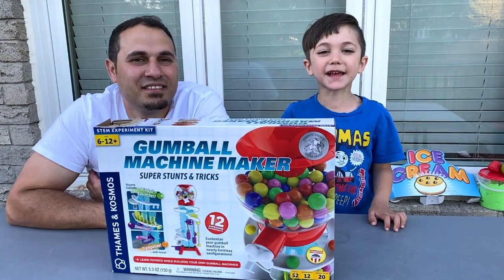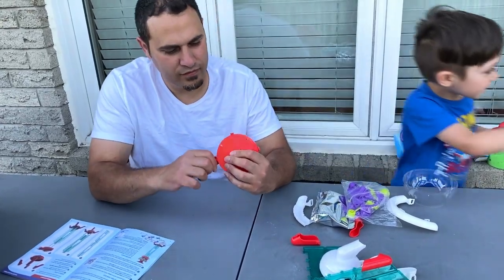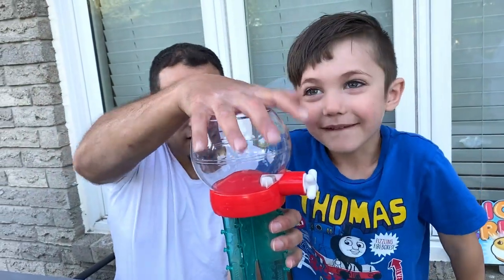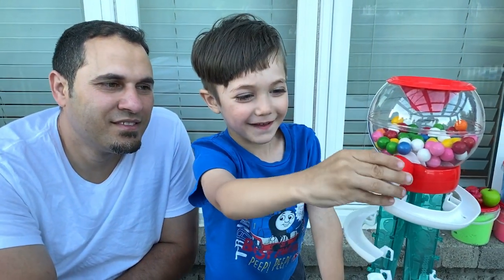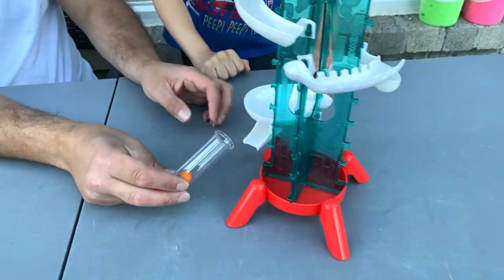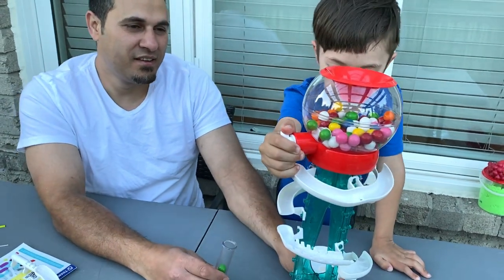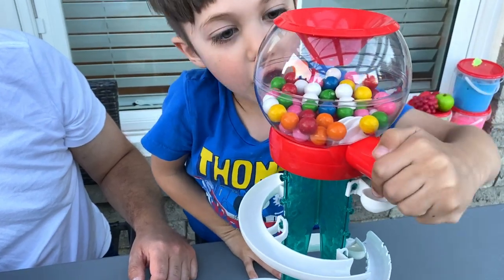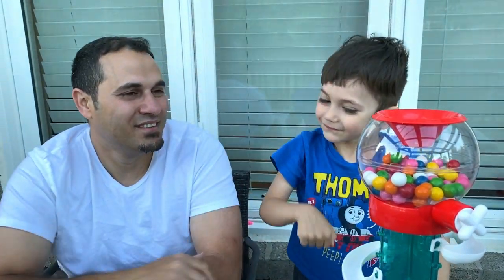DIY Gumball Machine Maker with learn and play with Zack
Super sweet stunts! Build your own gumball machines and learn physics lessons in the process. A turn of a handle dispenses one gumball at a time out of the clear storage globe and down the track. The gumballs land in a collection cup and can easily and sanitarily be returned to the globe for another run. The track segments can be moved around on the base to create an almost limitless number of different gumball machines.